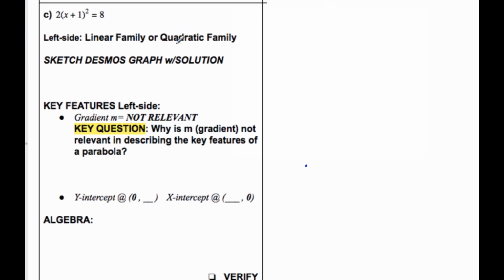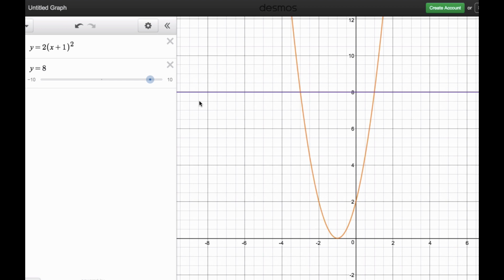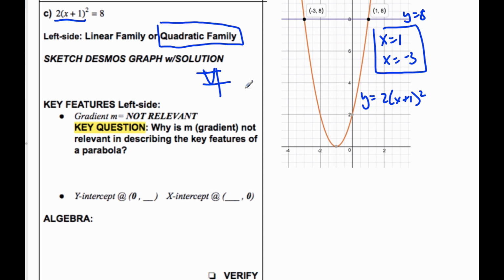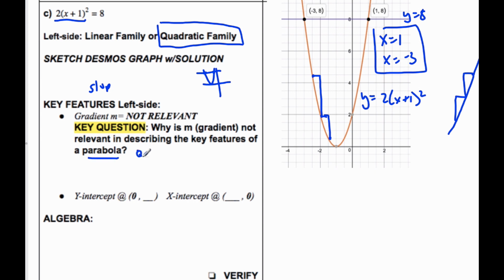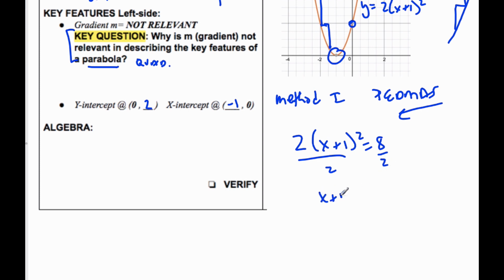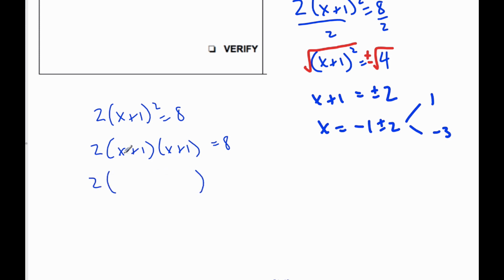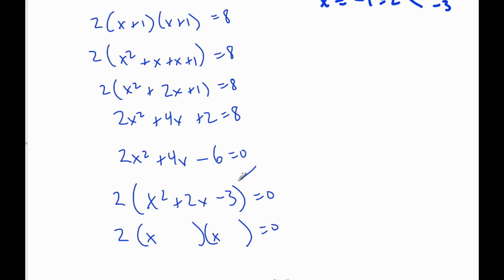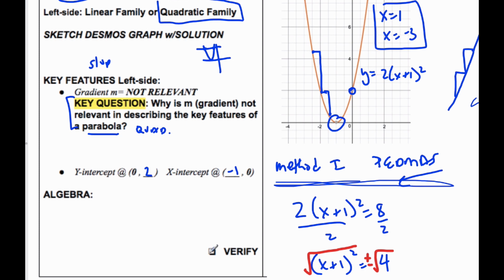1 01 1 Quadratic Puzzle Intro